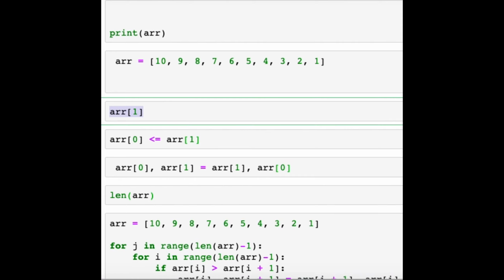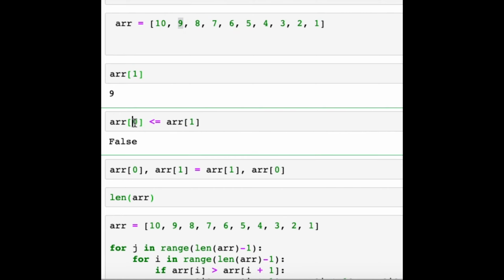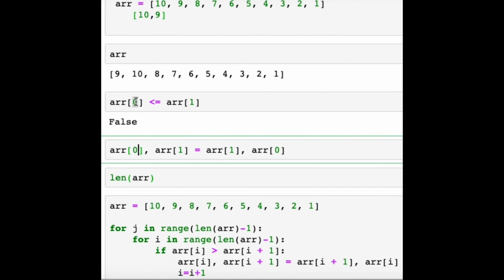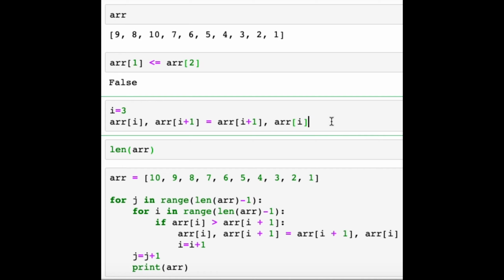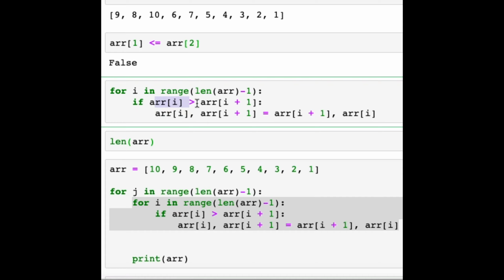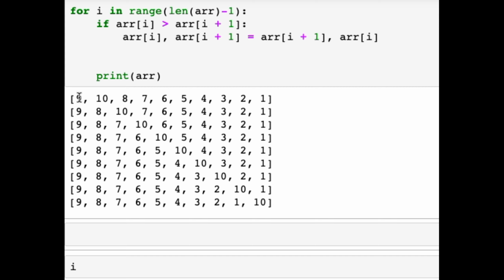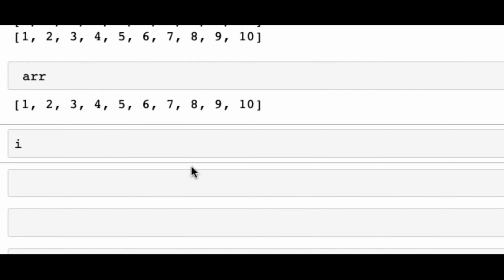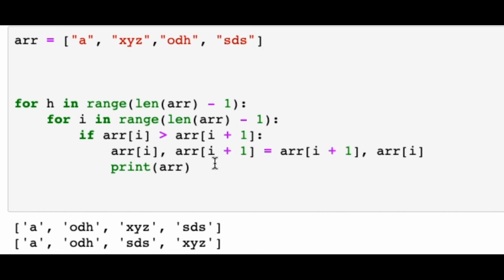A Simple Sorting Algorithm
Learning the Sorting Algorithm.  This teaches problem solving skills.

The code is here:

shorturl.at/przFH